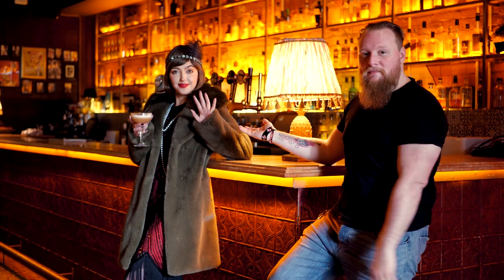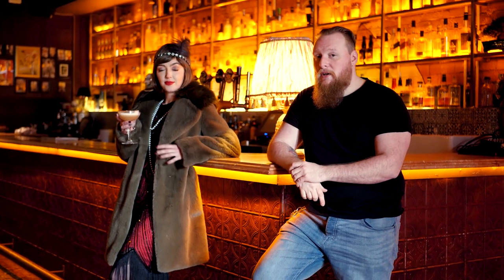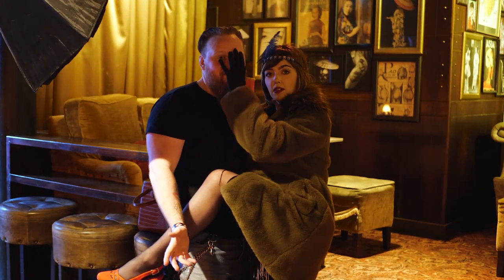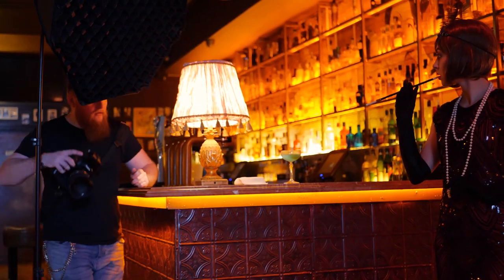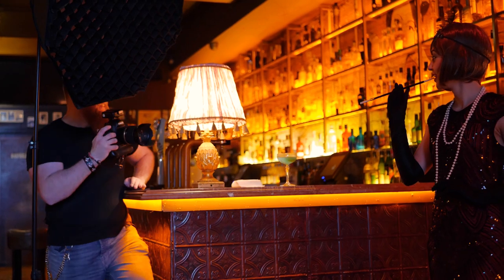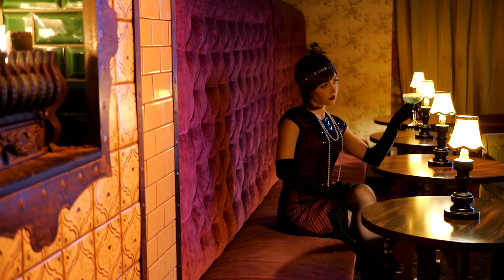1920s Flapper Girl with Lizzie, Behind The Scenes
We travelled back in time to the  Roaring 20's. A decade of prosperity and dissipation, and of jazz bands, bootleggers, raccoon coats, bathtub gin, flappers, flagpole sitters, and marathon dancers.